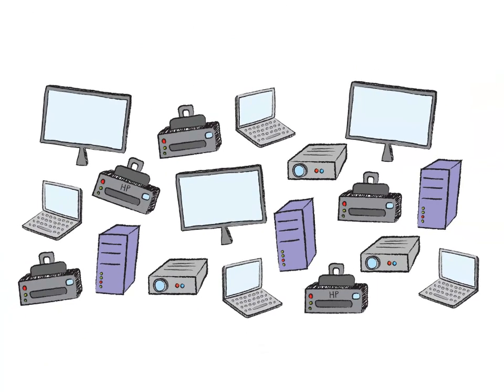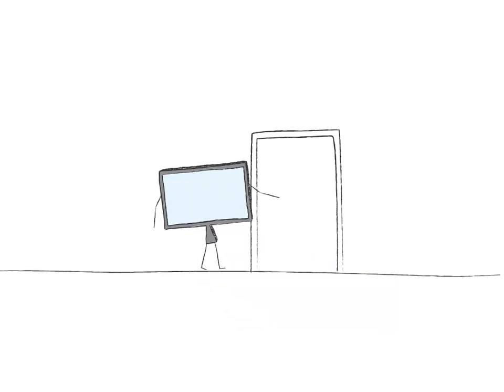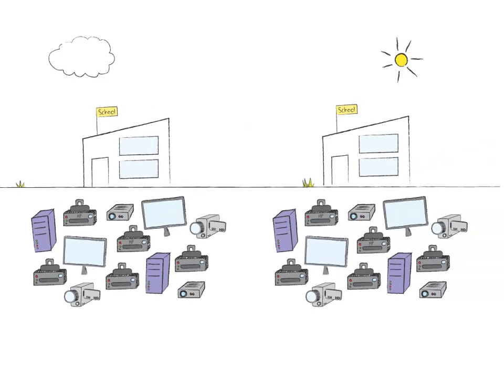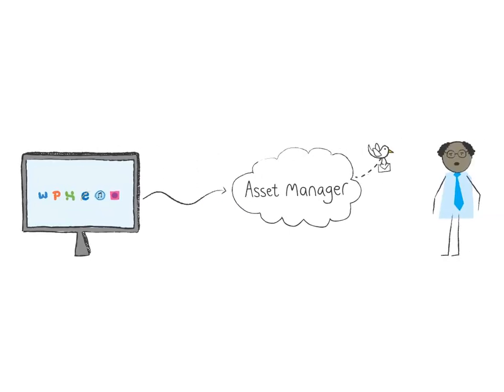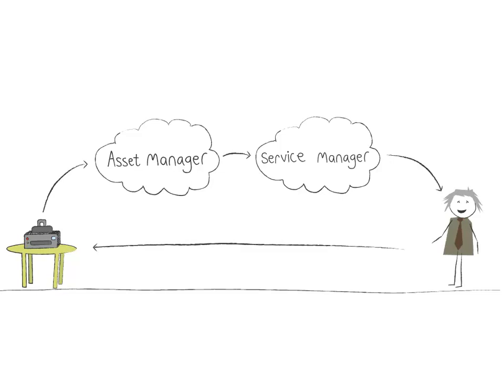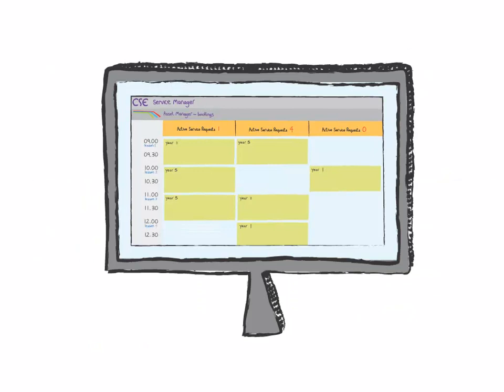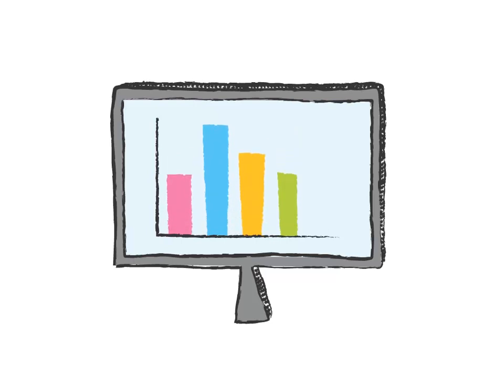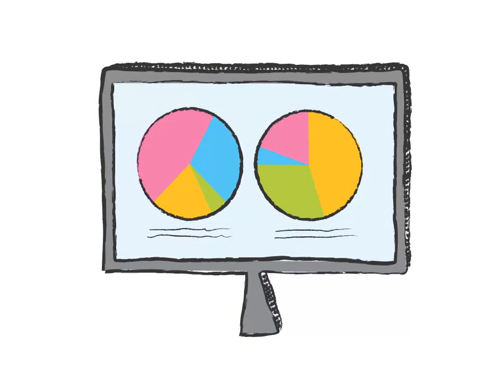CSE Asset Manager: an overview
CSE's new Asset Manager is much more than just an inventory tool. This powerful software gives you the power to monitor and report on all types of assets and their associated costs - and, when integrated with CSE's Service Manager, your helpdesk and service functions too.